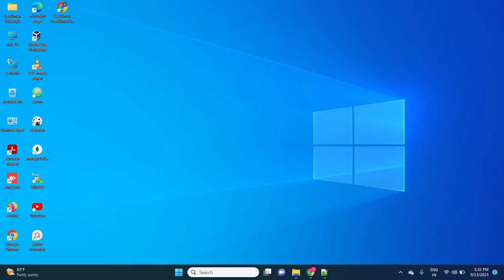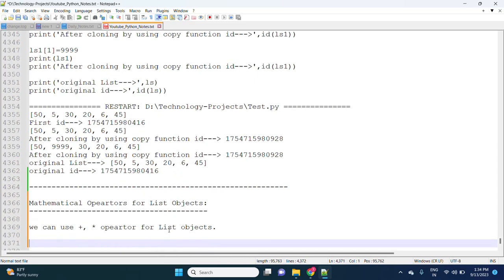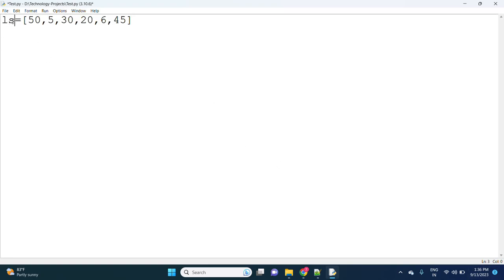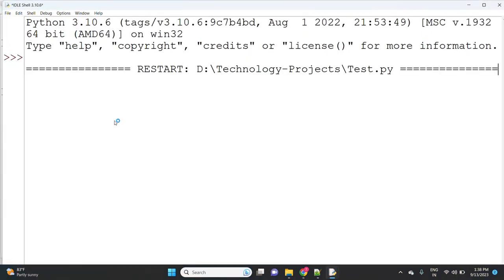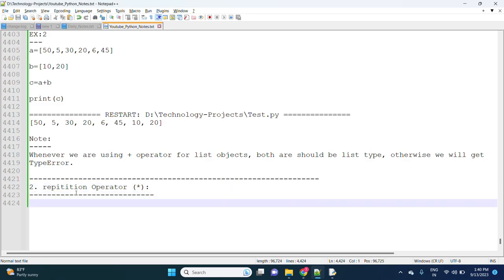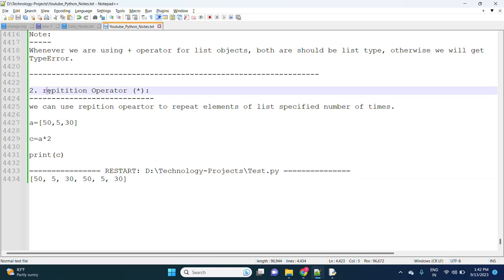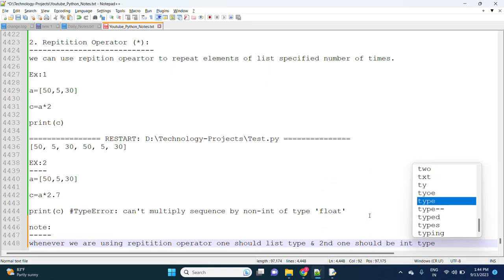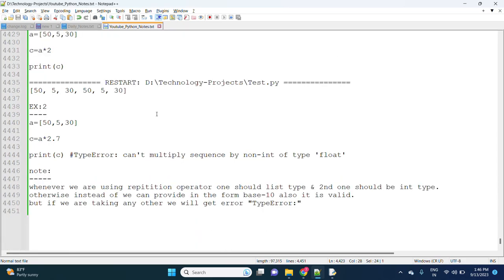55.Mathematical Operators for List Objects in Python | Easy Guide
Learn how to use mathematical operators with list objects in Python! In this tutorial, we’ll explore element-wise operations, list comprehensions, and using libraries like NumPy to perform efficient calculations on lists. Whether you're a beginner or an advanced Python programmer, this guide will help you master list operations in no time!

🔹 Topics Covered:
✔️ Basic mathematical operations on lists
✔️ Using list comprehensions for calculations
✔️ Leveraging NumPy for efficient operations
✔️ Avoiding common pitfalls with Python lists